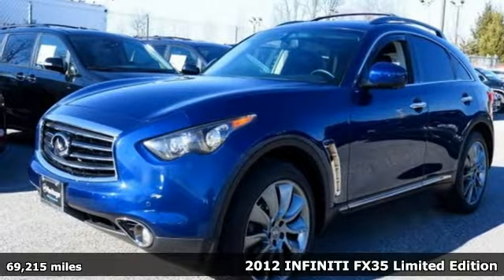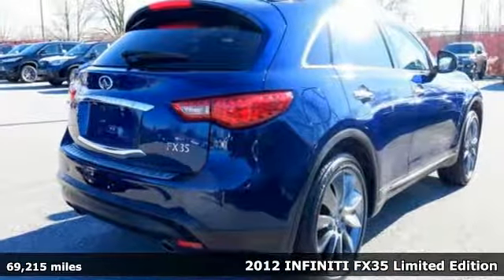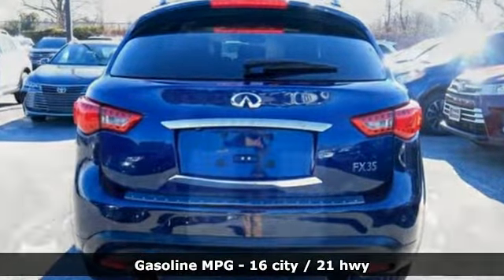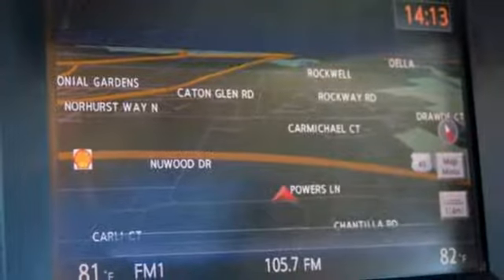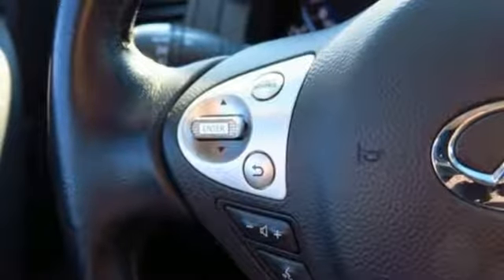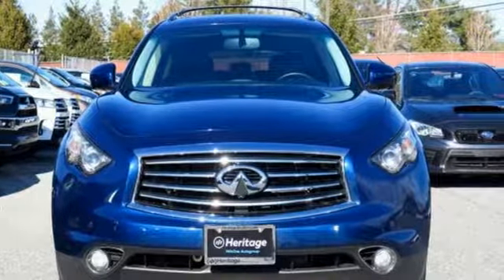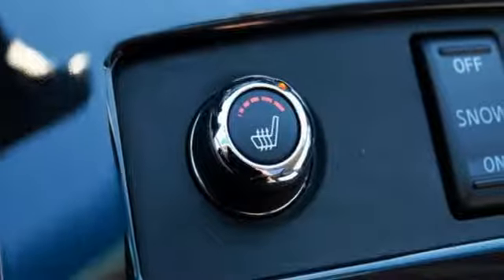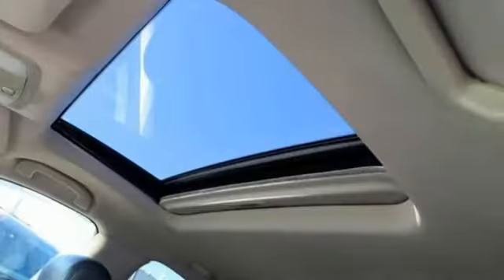2012 INFINITI FX35 Baltimore Catonsville, MD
Year: 2012
Make: INFINITI
Model: FX35
Trim: Base
Engine: 3.5L V6 DOHC 24V
Transmission: 7-Speed Automatic
Color: Blue
Interior: Graphite
Mileage: 69215
Stock #: 3U152474
VIN: JN8AS1MW7CM152474
**12 MONTH/12K MILE WARRANTY** CARFAX One-Owner.

Address:
6324 Baltimore National Pike